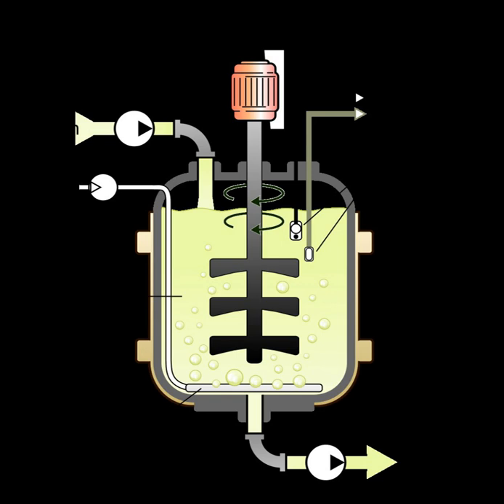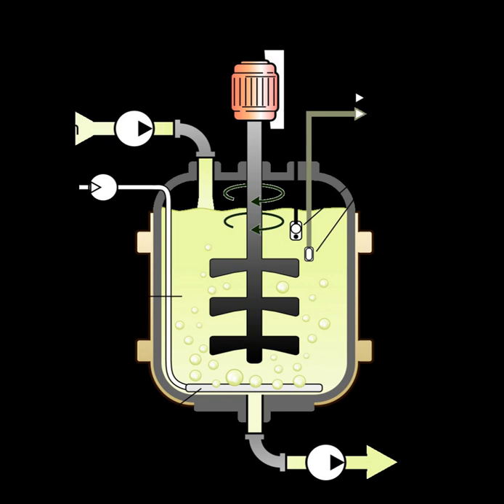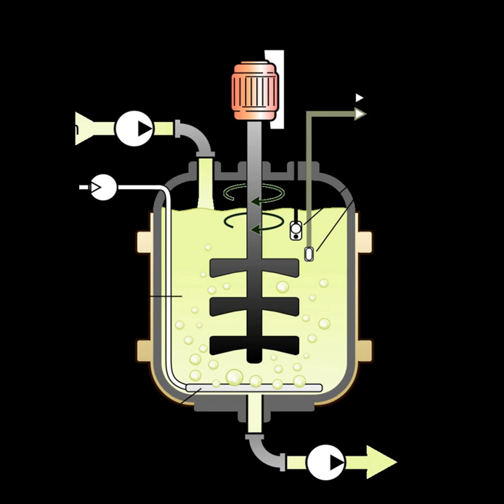Industrial microbiology | Wikipedia audio article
00:01:11 1 Medical application
00:04:07 2 Food industry application
00:04:18 2.1 Fermentation
00:07:50 3 Agriculture application
00:10:19 4 Chemical application

- Socrates

SUMMARY
Industrial microbiology is a branch of biotechnology that applies microbial sciences to create industrial products in mass quantities. There are multiple ways to manipulate a microorganism in order to increase maximum product yields. Introduction of mutations into an organism may be accomplished by introducing them to mutagens. Another way to increase production is by gene amplification, this is done by the use of plasmids, and vectors. The plasmids and/ or vectors are used to incorporate multiple copies of a specific gene that would allow more enzymes to be produced that eventually cause more product yield. The manipulation of organisms in order to yield a specific product has many applications to the real world like the production of some antibiotics, vitamins, enzymes, amino acids, solvents, alcohol and daily products. They can also be used in an agricultural application and use them as a biopesticede instead of using dangerous chemicals or as inoculants and help plant proliferation.